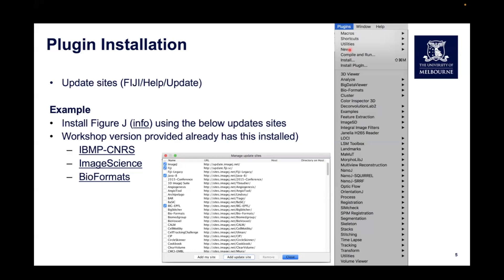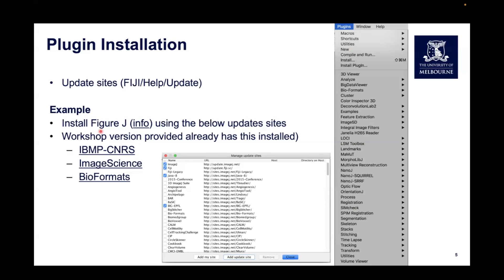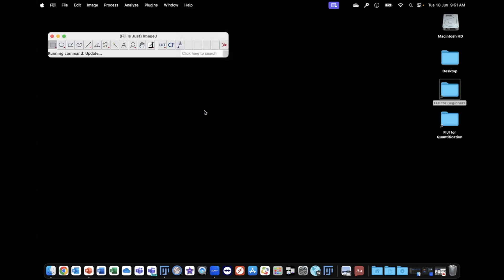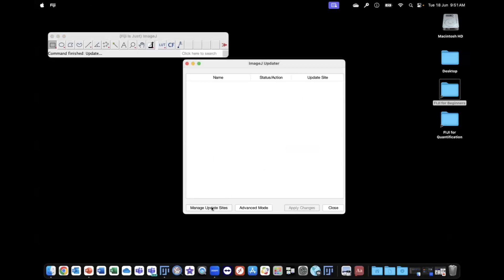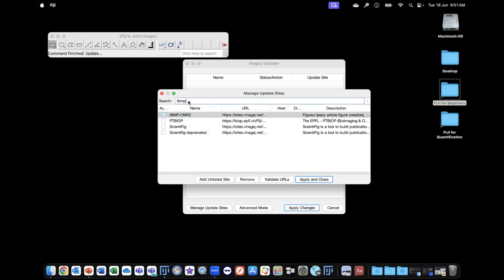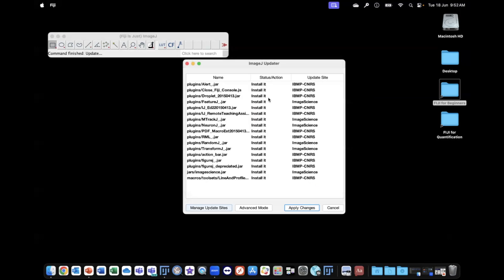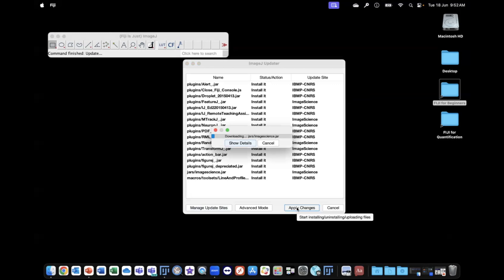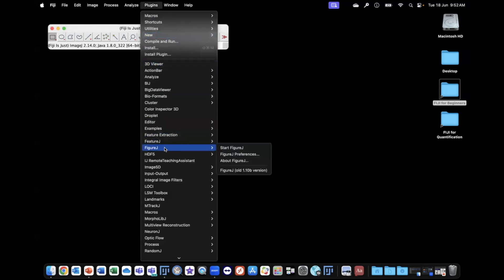FIJI For Beginners (Activity 2): Installing a plugin